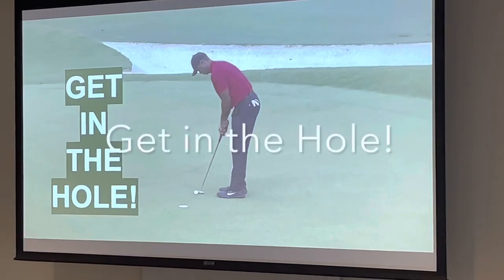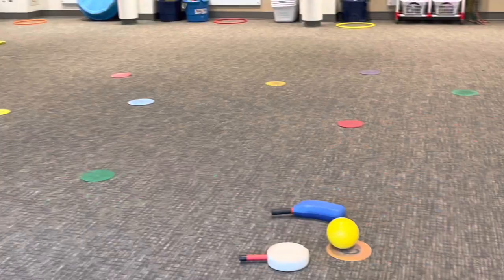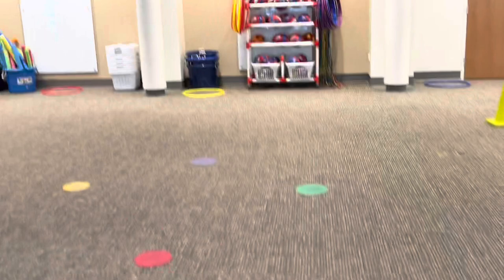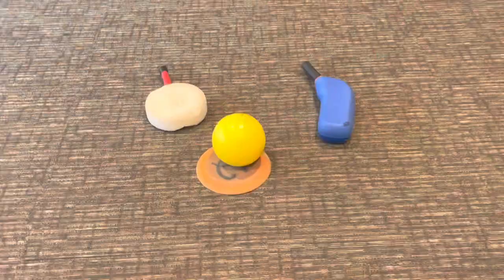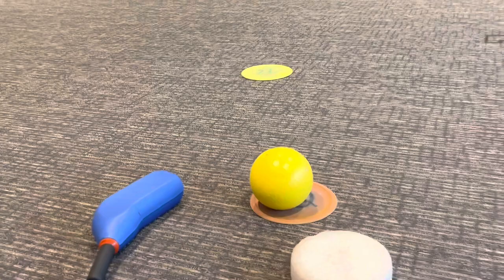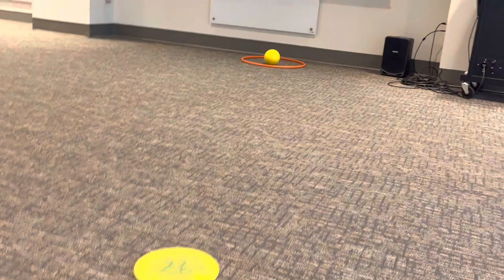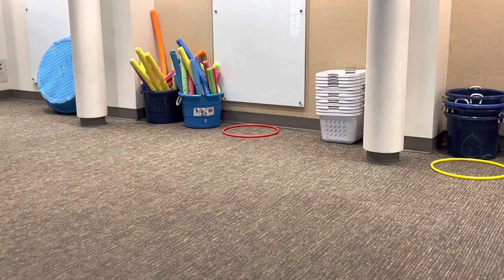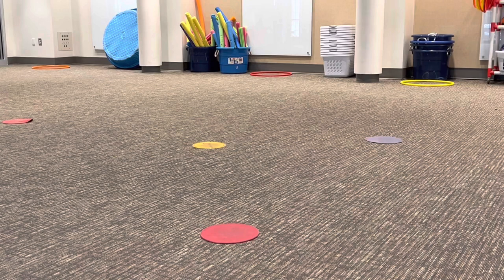Get in the Hole! A golf game for PE